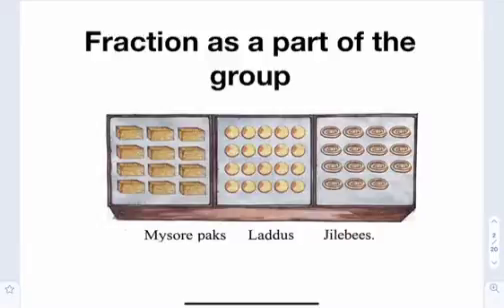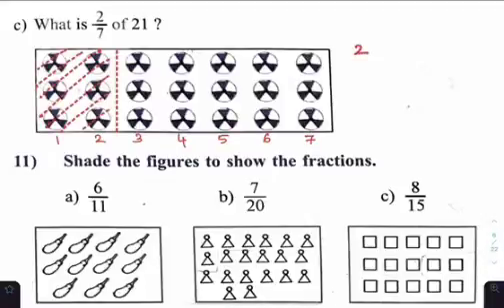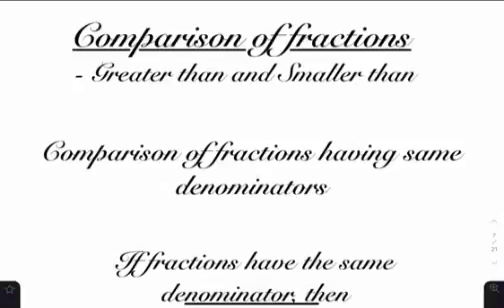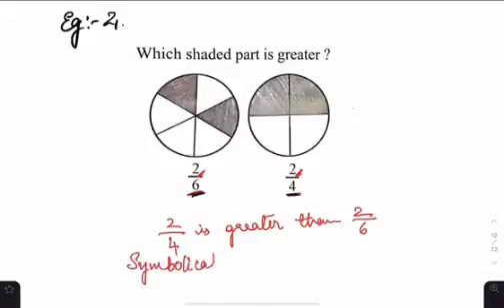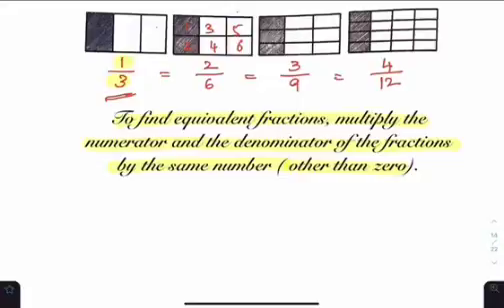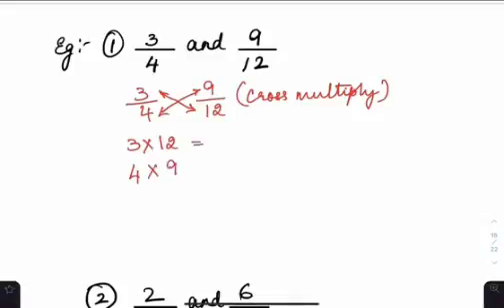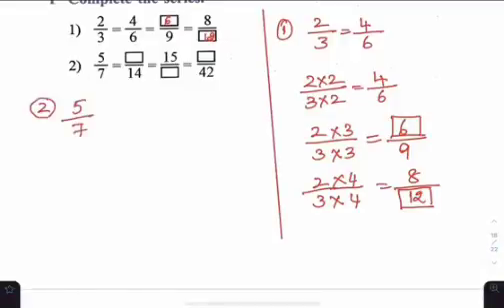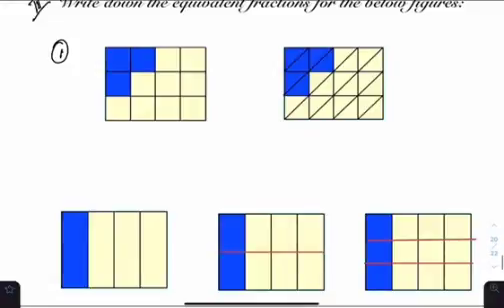SNVM V STD MATHEMATICS L - 7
Fractions S - 2